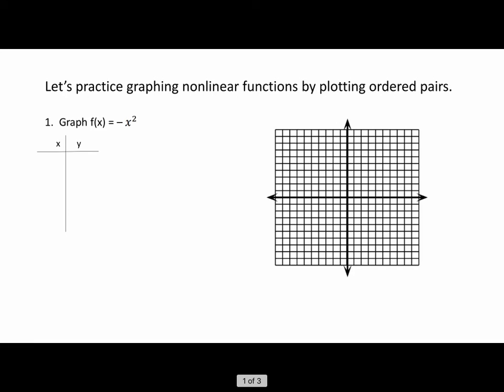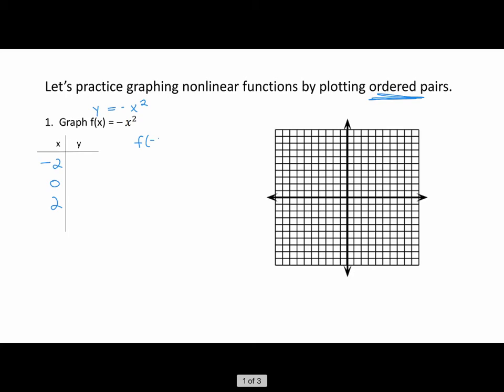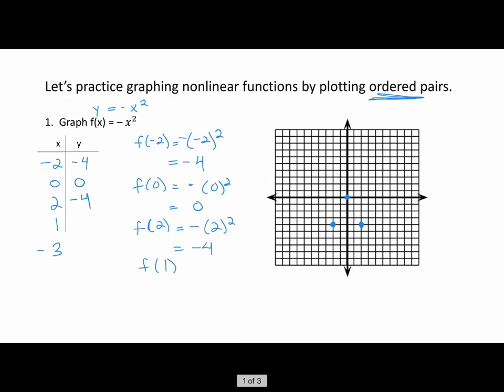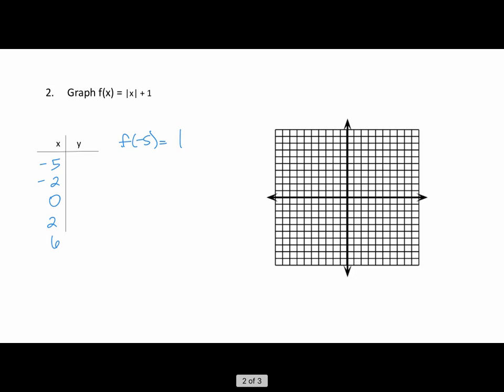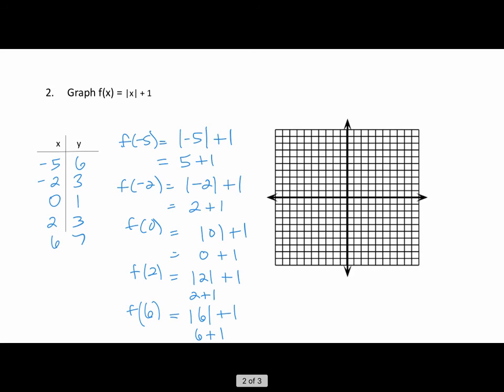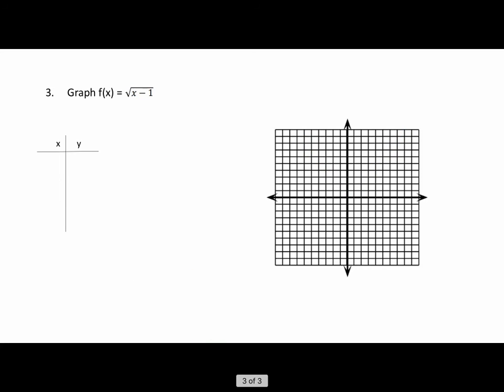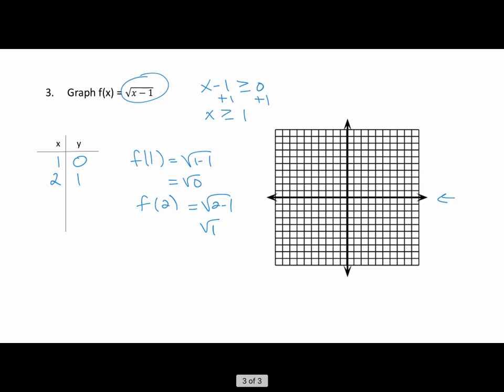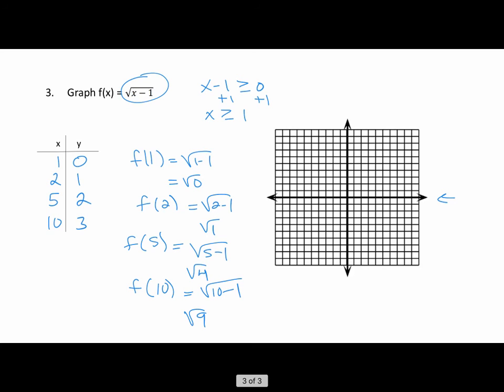Section 8.2 objective 3, Graphing Nonlinear Functions